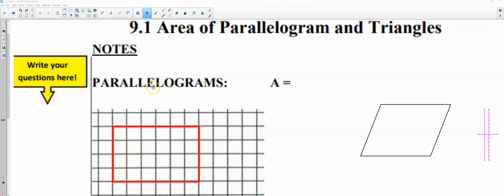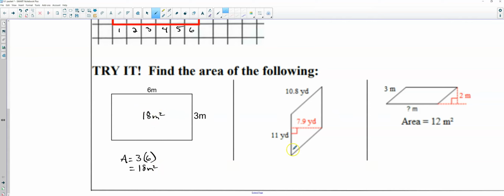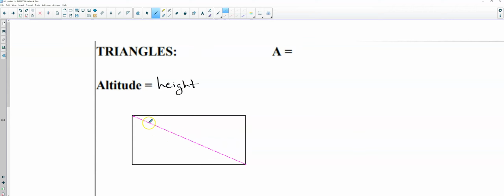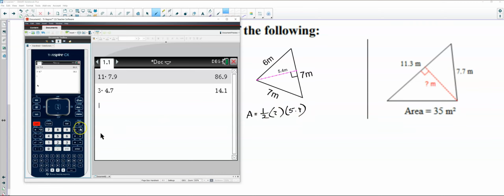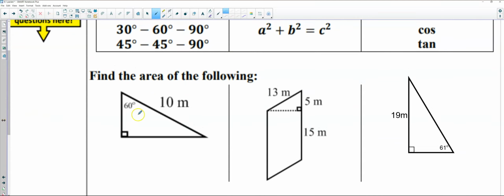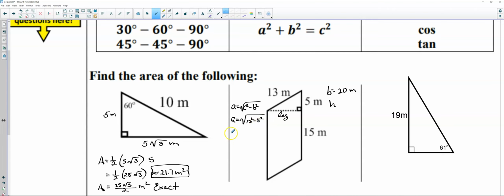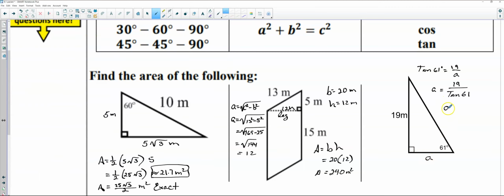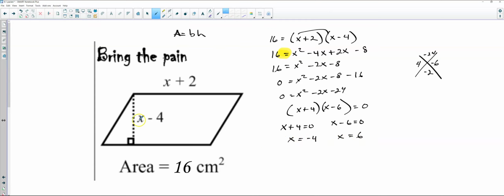9 1 Area of Parallelograms and Triangles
How to find the area of parallelograms and Triangles. Lesson.